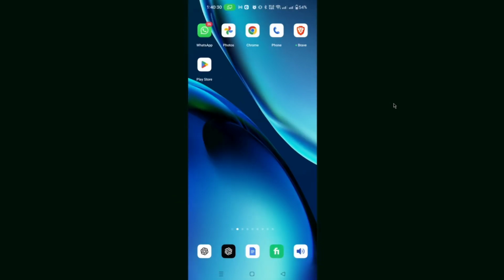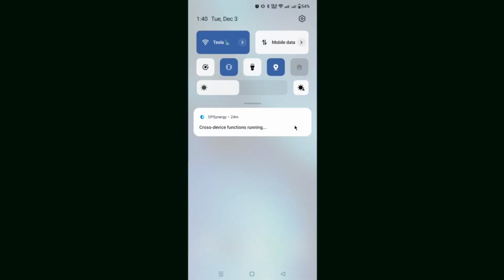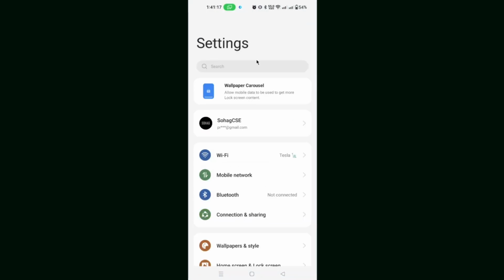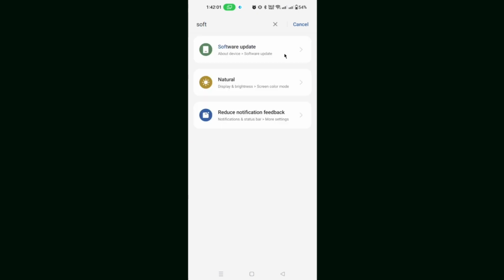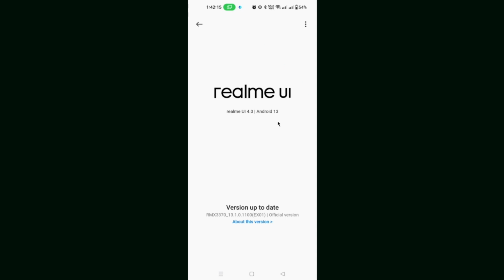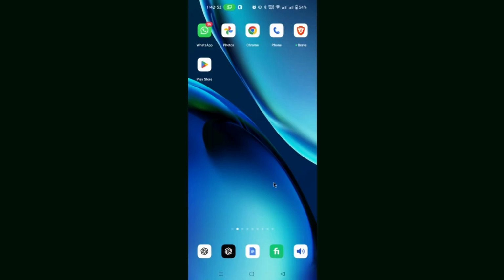How to Update Software in Android - Full Guide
In this video, we’ll guide you through the process of updating the software on your Android phone. Whether you're updating the Android operating system, security patches, or apps, we show you the steps to ensure your device stays up to date with the latest features and security fixes. Follow this easy guide to get the most out of your Android device!